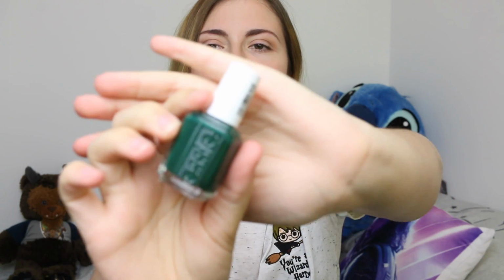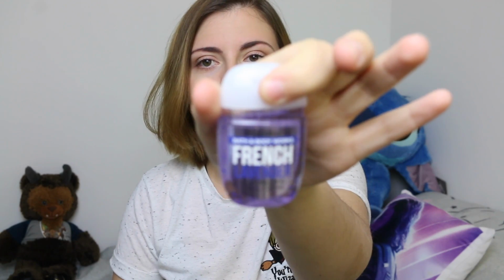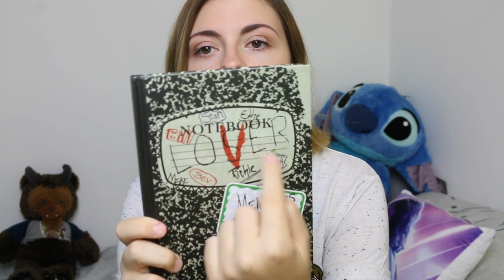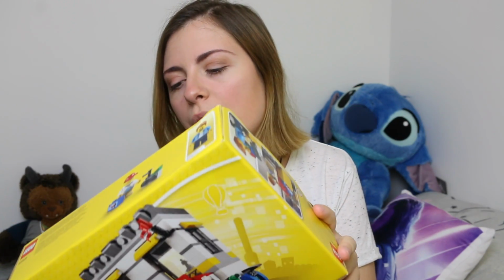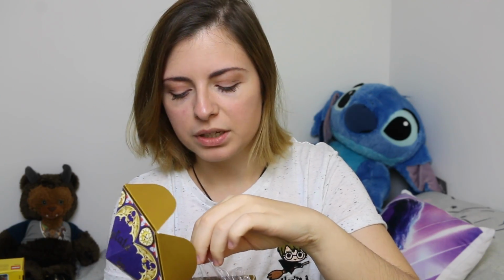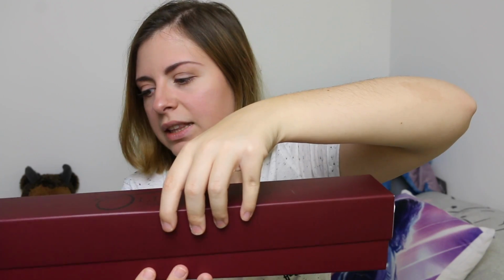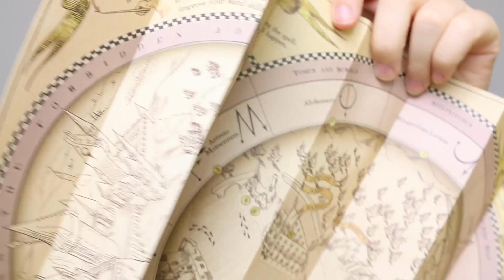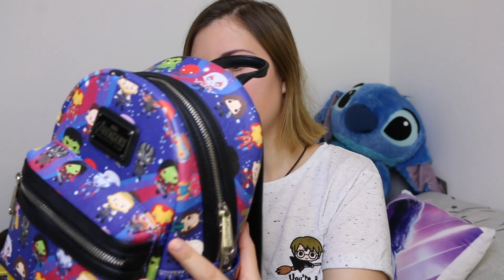Universal Haul (+ Loungefly, Lego and HotTopic)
She's a wizard with 0 regrets!

Main Camera - Canon 70d (18-55mm Lense)
Vlogging Camera - Canon G7xii
Microphone - Zoom H1